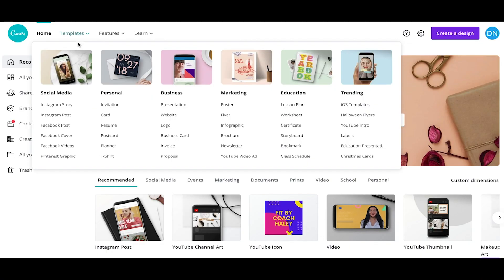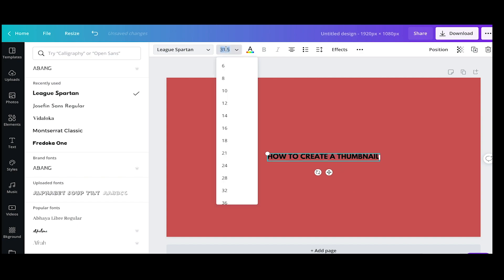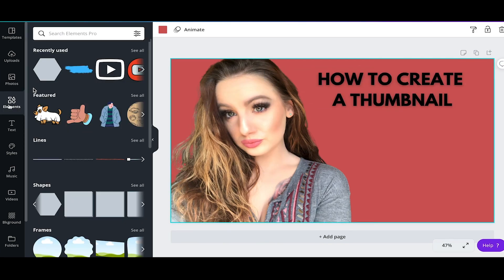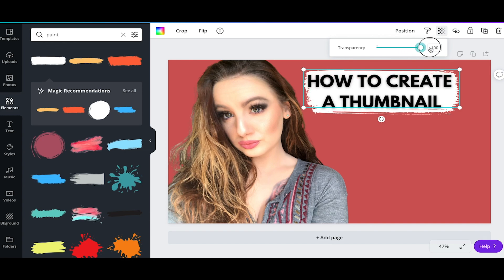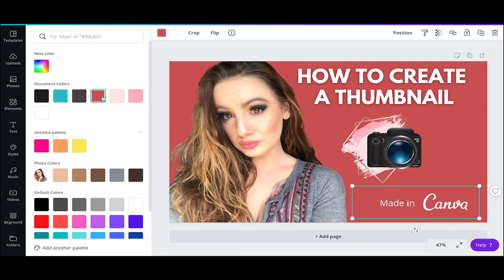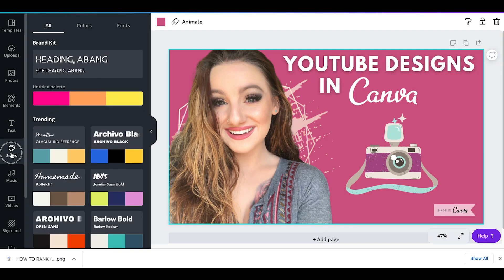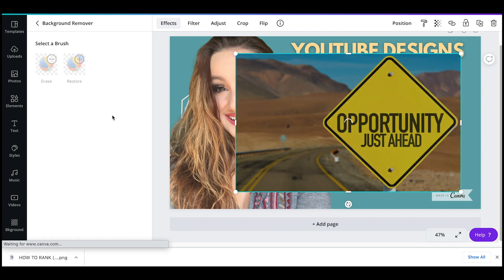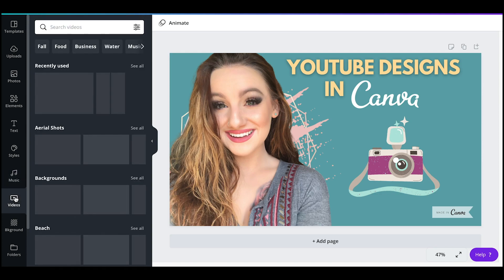How to CREATE DESIGNS for YouTube in Canva 2020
How to create designs with Canva in 2020, and gain a firm understanding of Canva's design tools to create quality YouTube designs. Raise your CTR with quality thumbnails and understand all of Canva's features in this tutorial. Here I teach you all the things I wish I would've known going in to Canva as a beginner. I hope this tutorial helps you and your channel.

0:00 Introduction
1:44 Thumbnail Basics
3:10 Background photo remover
4:21 Understanding Canva buttons
6:06 Branding yourself with thumbnails
6:32 Understanding design tools